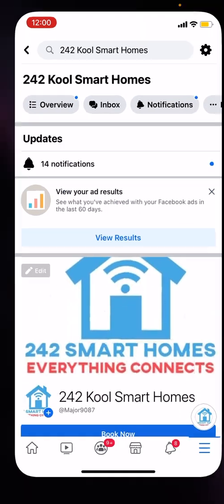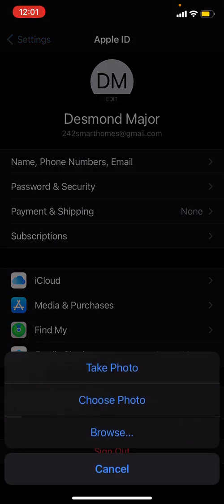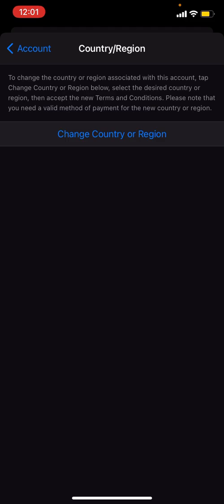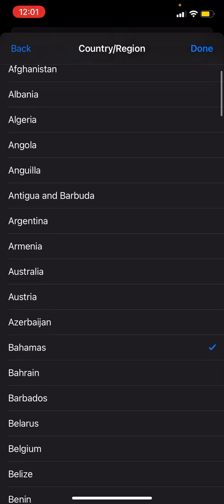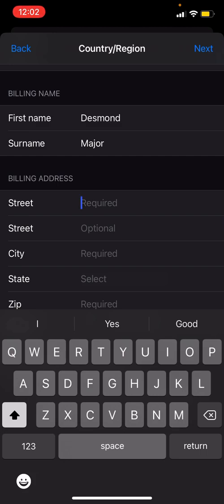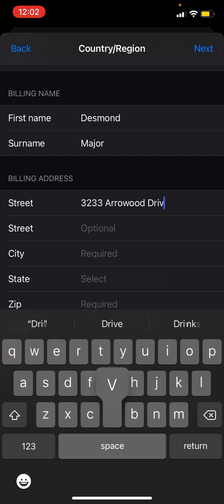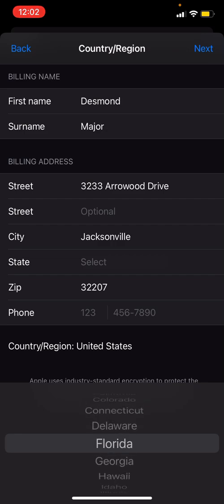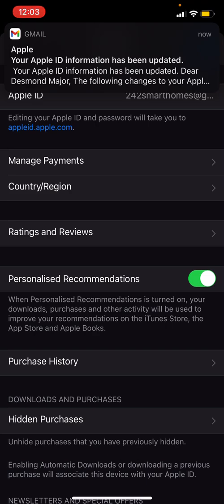Alexa app download for iOS Bahamas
Quick guide as to how to download the Alexa app outside of the USA